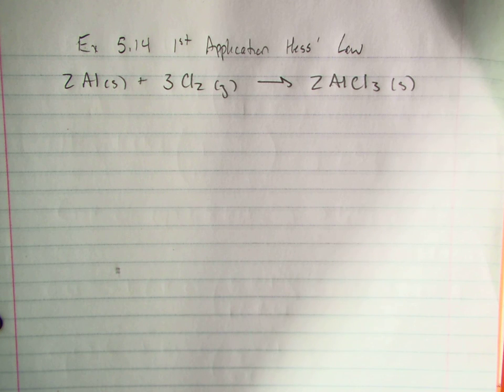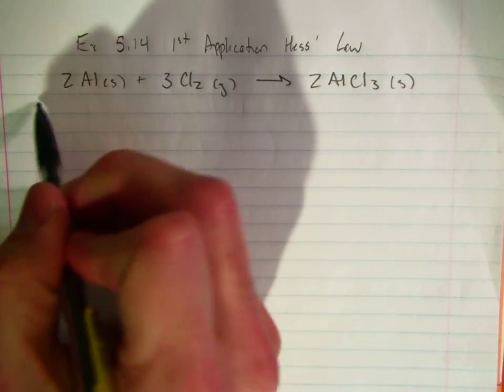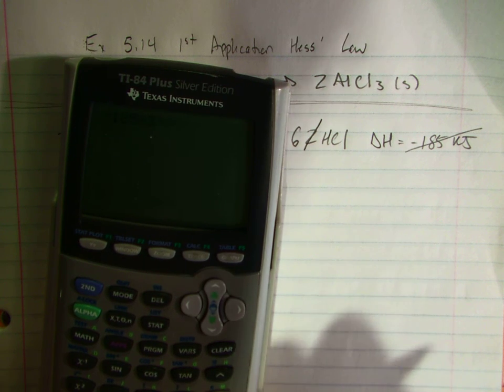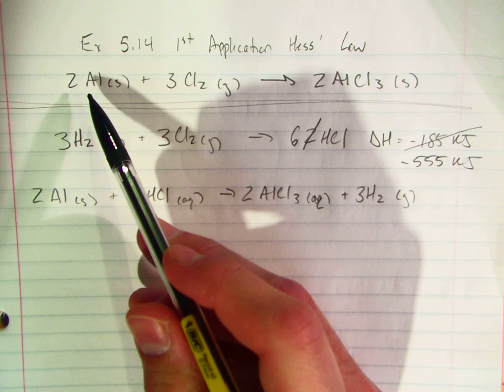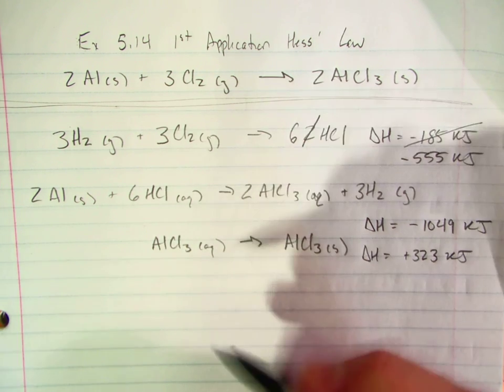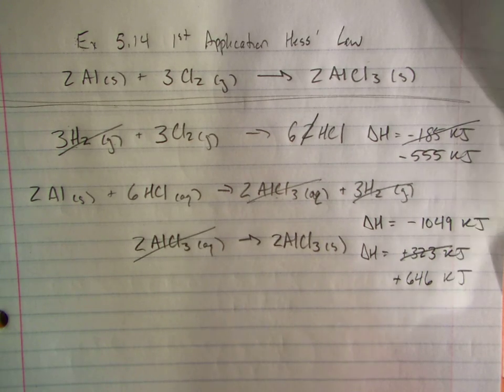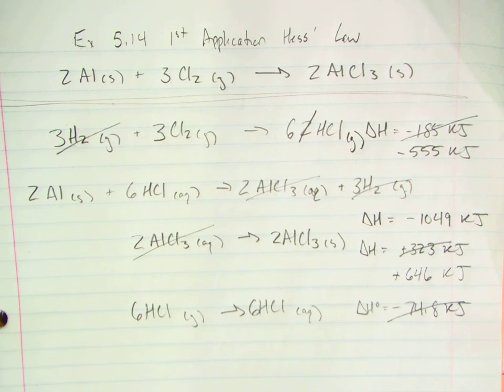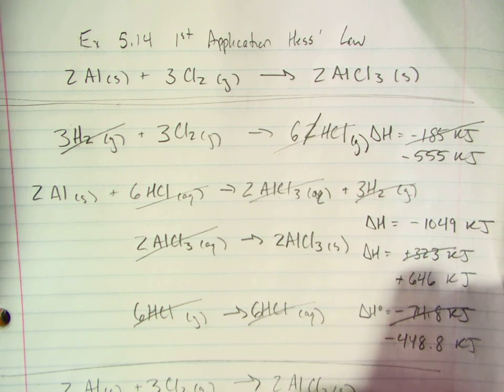Example 5.14 Part 1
Chemistry Openstax Chapter 5
The first application of Hess's Law